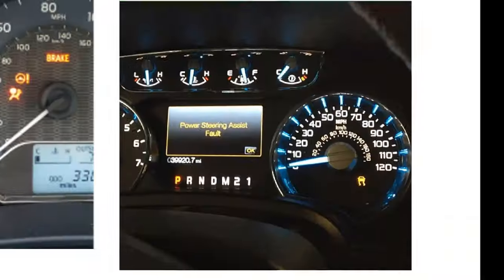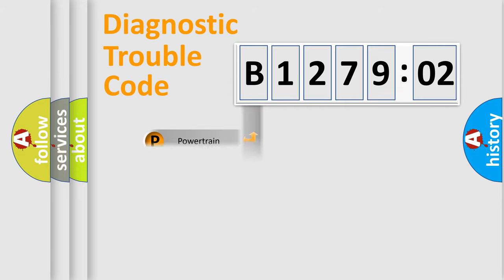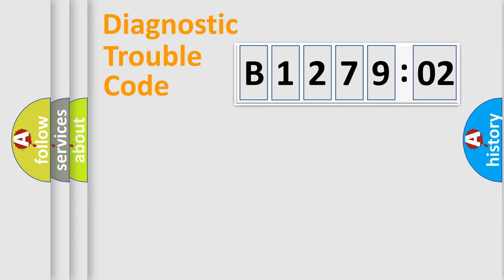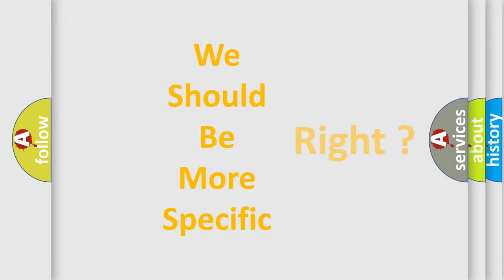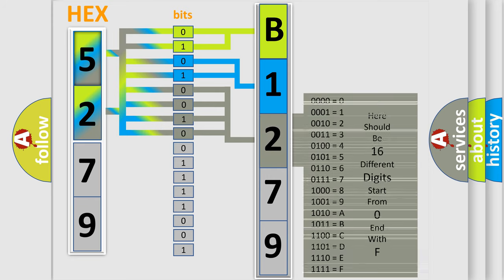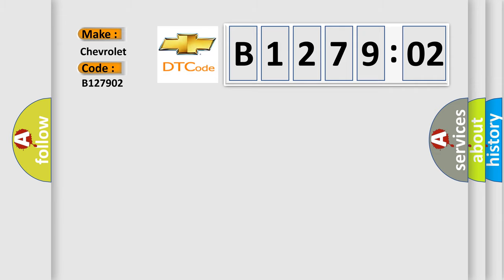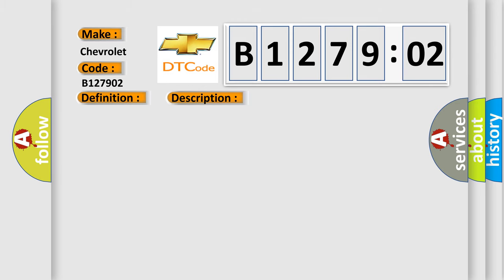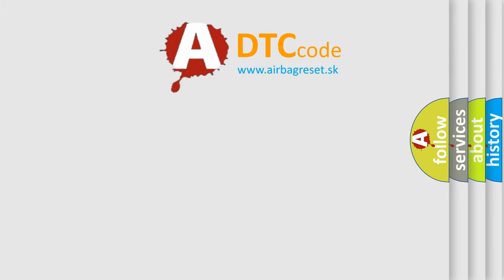DTC Chevrolet B1279-02 Short Explanation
Contents:
0:21 Basic DTC analysis according to OBD2 protocol standard.
1:48 Insight into programming
2:58 A diagnostically understandable description of the Diagnostic Trouble Code
3:05 Basic error definition

Make:
Chevrolet
Code:
B1279 02
Definition:
System Voltage-Circuit Voltage Out Of Range
Description:
The Electronic Shift Module (ESM) monitors ignition voltage. If the monitored ignition voltage drops below 8.0 volts or rises above 18.0 volts the DTC will set. If the monitored ignition voltage level rises above 8.5 volts or below 17.5 volts, normal operation will be restored.
Cause:
BATTERYCHARGING SYSTEMESM POWER AND GROUND CIRCUITSELECTRONIC SHIFT MODULE (ESM)
Failure Type: